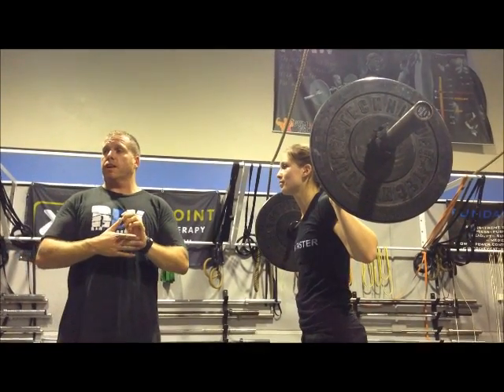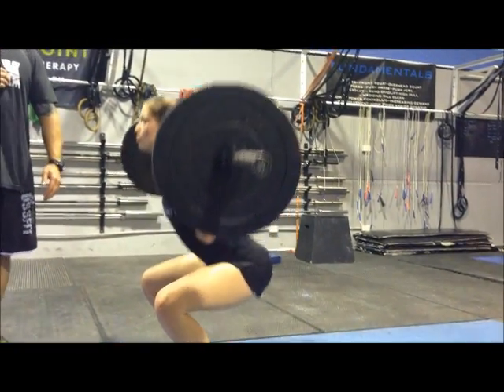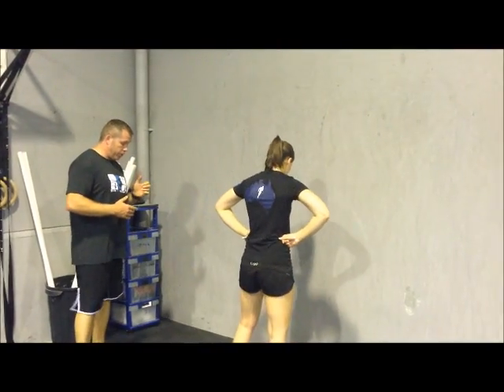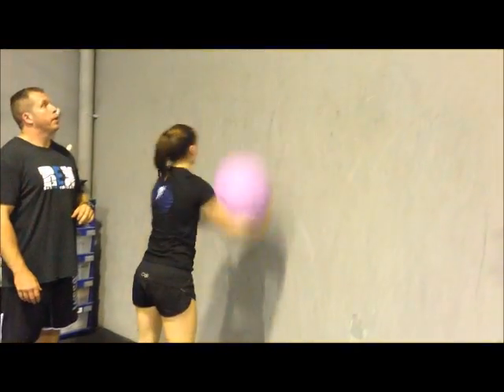Again Faster 2013 Affiliate Cup Presented by Raw Edge CrossFit Part 4